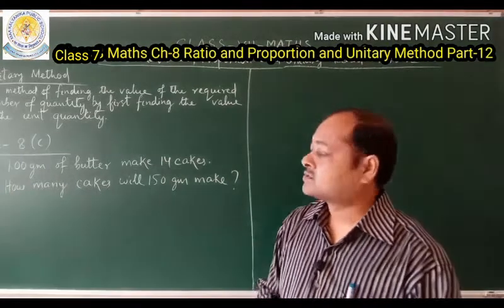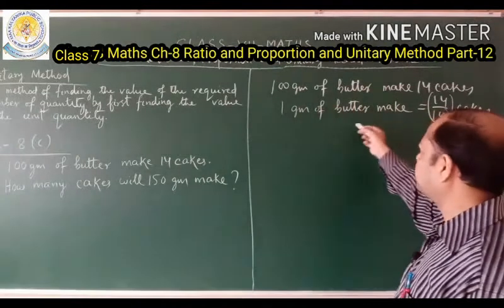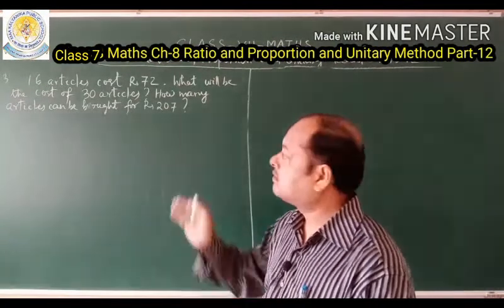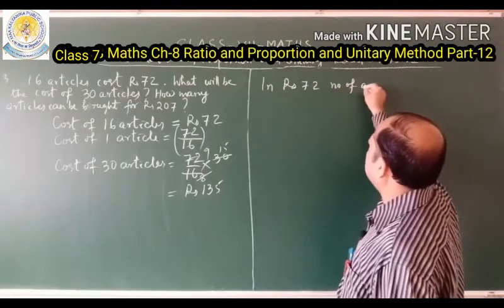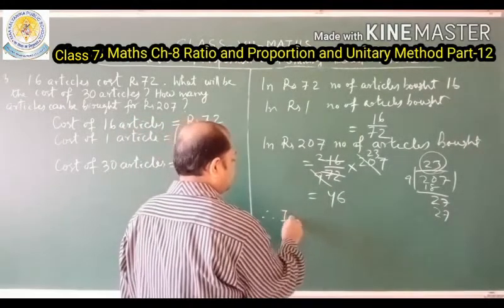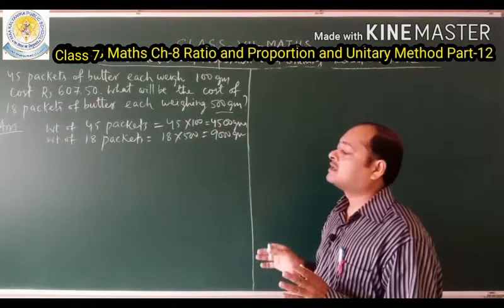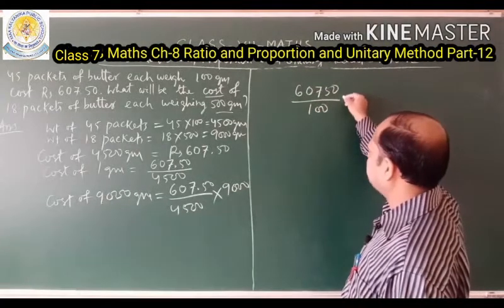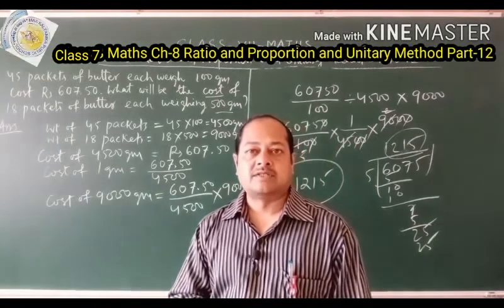Cl 7 Ch 8 Ratio and Proportion Part 12